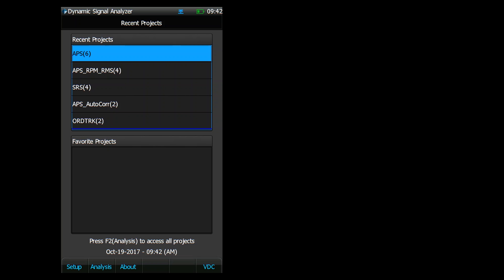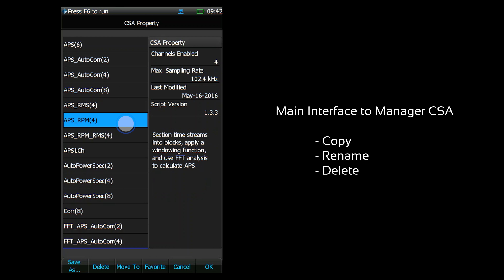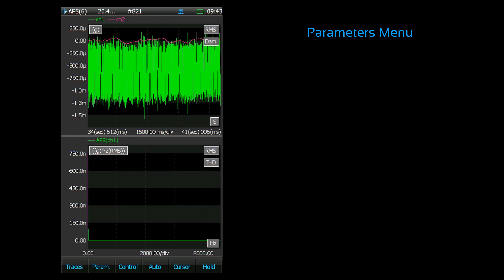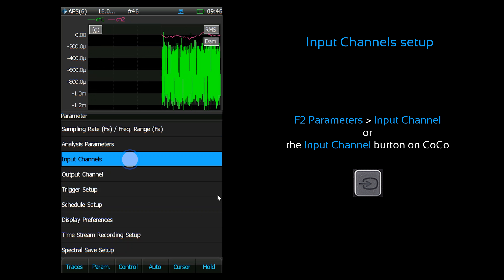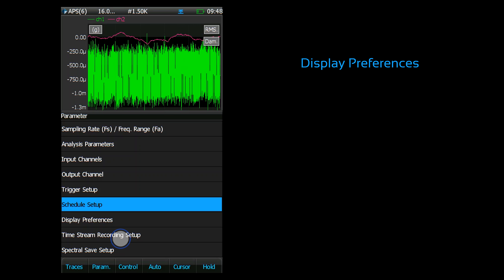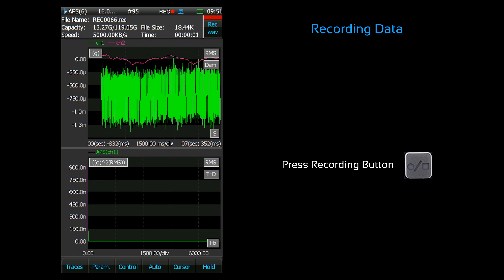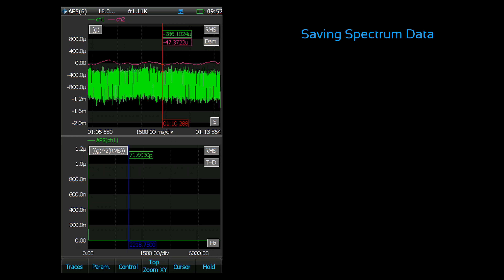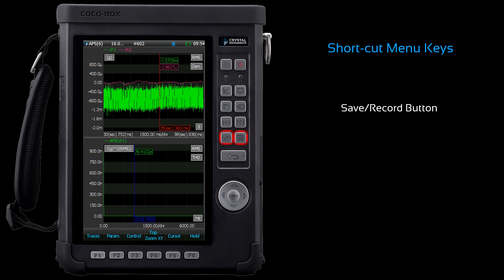CoCo-80X - Overview of Dynamic Signal Analysis (DSA) mode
CoCo-80X Tutorial: Overview of CoCo's operation in Dynamic Signal Analysis (DSA) mode.

Walter Kemphaus's super quick start guide on CoCo's DSA mode.

0:14   - Entering DSA mode
0:29  -  Introduction of CSAs
1:03  -  Main screen UI
1:18  -  Traces and Windows settings
1:33  -  Test Parameters
2:09  -  Input Channels
2:33  -  Output setup & Trigger setup
2:48  -  Schedule setup
2:53  -  Display Preferences
3:04  -  Save / Record setup
4:19  -  Review Data
4:33  -  Short cut explained